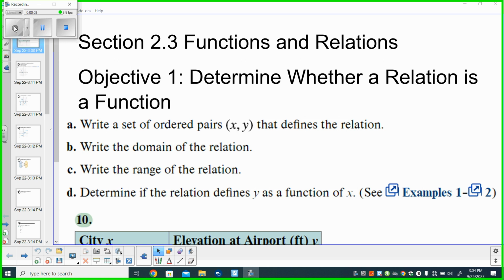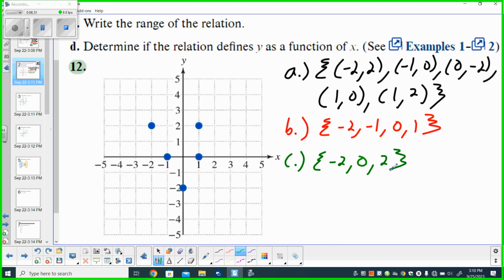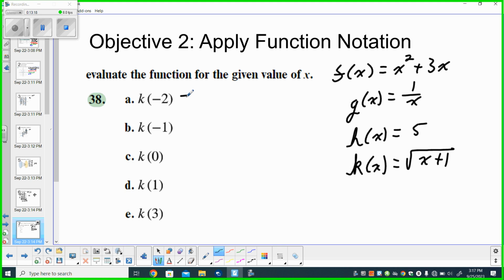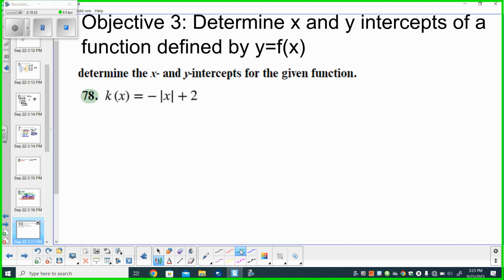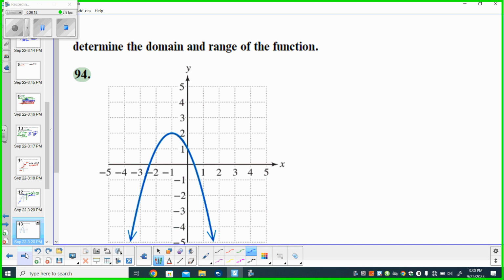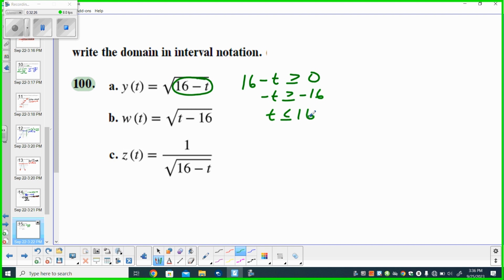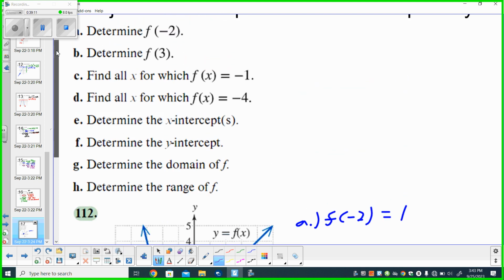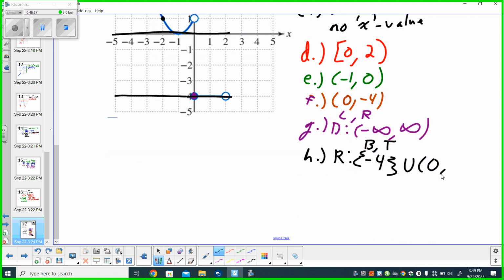Section 2 3